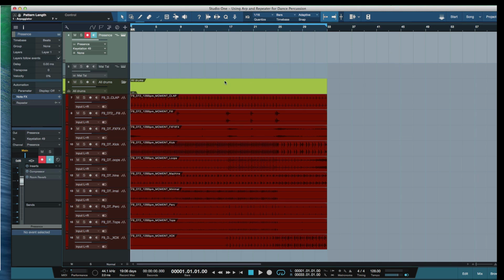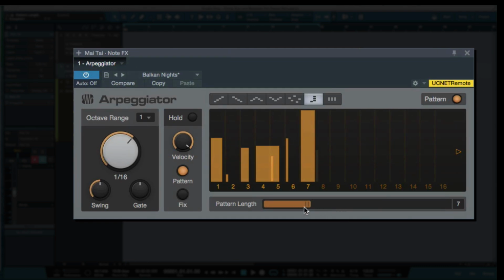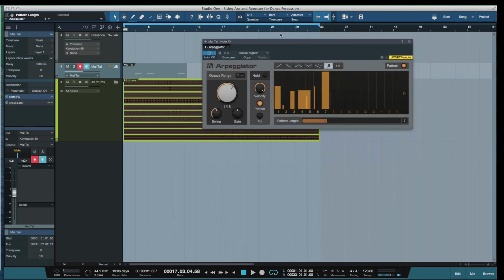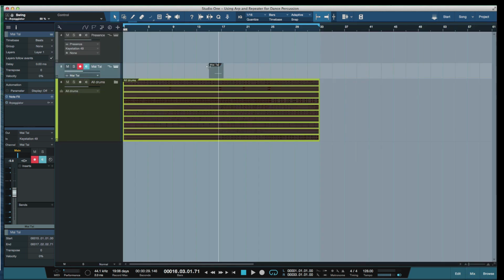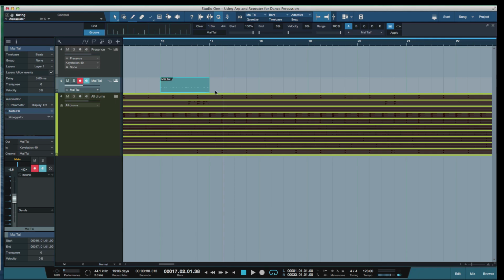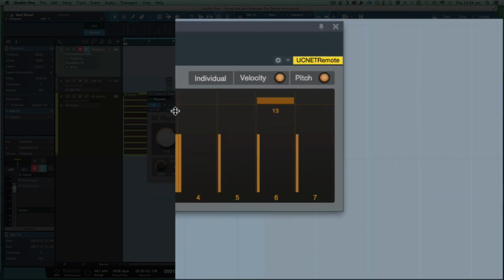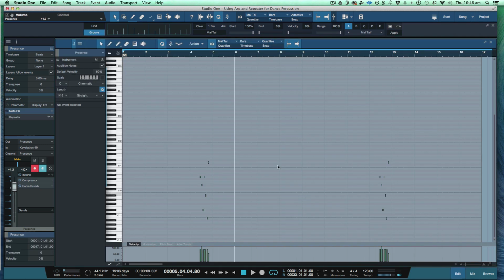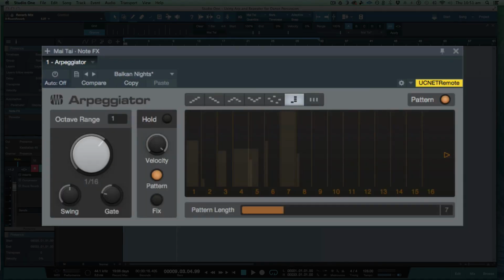Using The Arpeggiator & Repeater On Drums & Percussion In Studio One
In this free video tutorial, Jonesy demonstrates how the Arpeggiator and The Repeater can be used to create fills for drums and Percussion.  He also shows a handy option tucked away in the menu, that allows us to turn MIDI Note FX into actual MIDI so that it can be edited further.